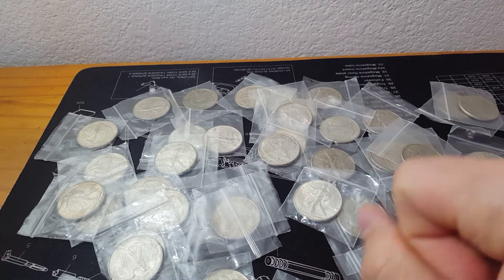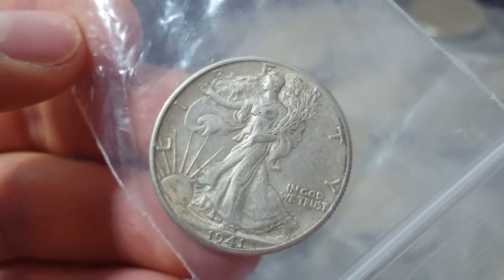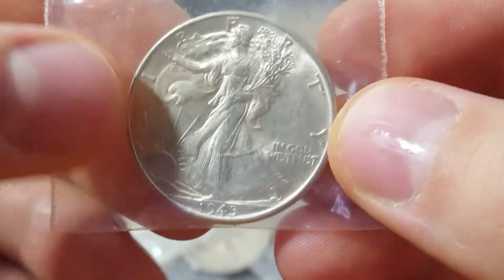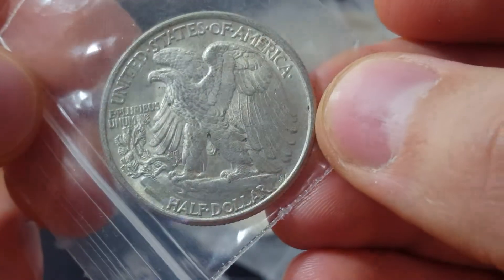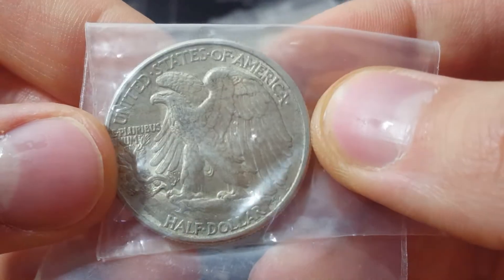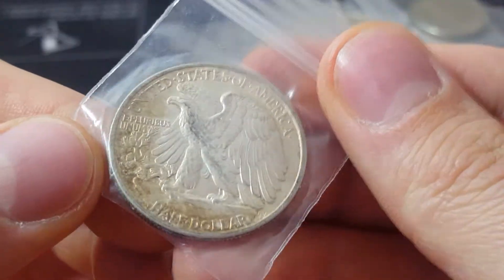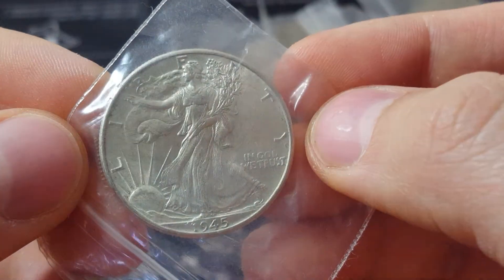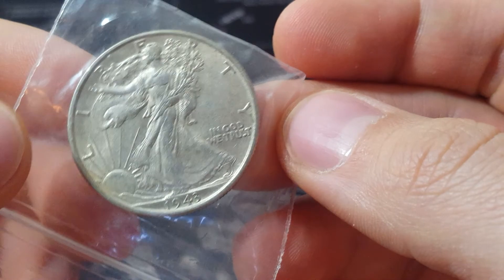Massive haul unboxing part 3 (Walking Liberty Halves)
Better condition Walking Liberty Halves